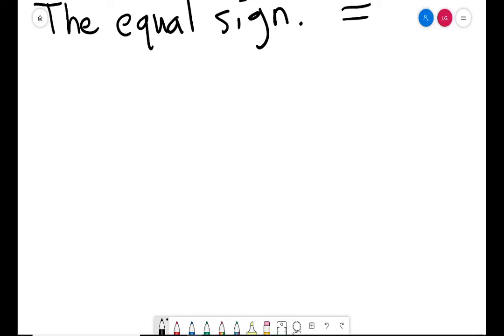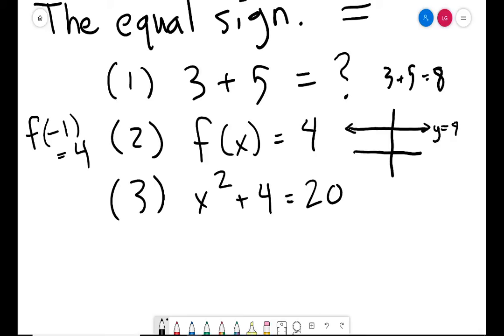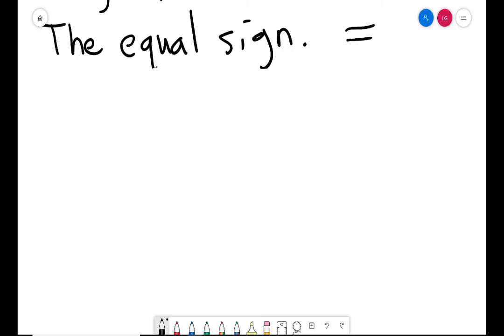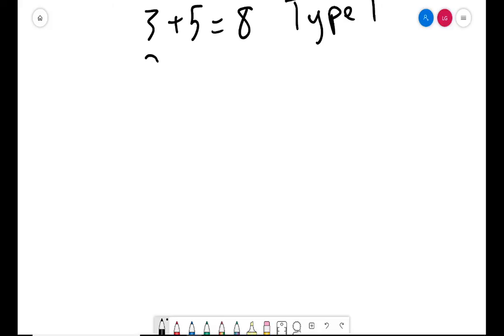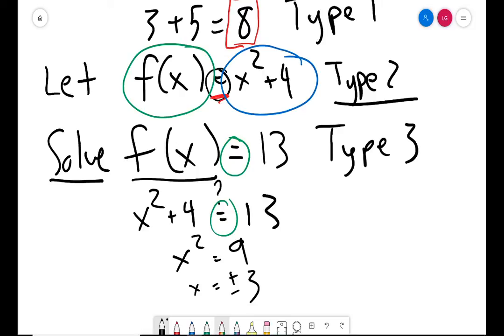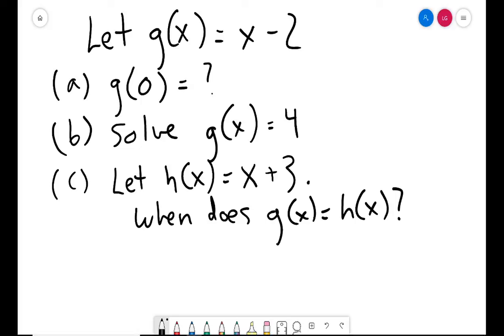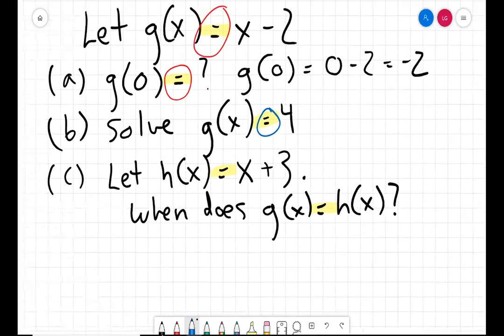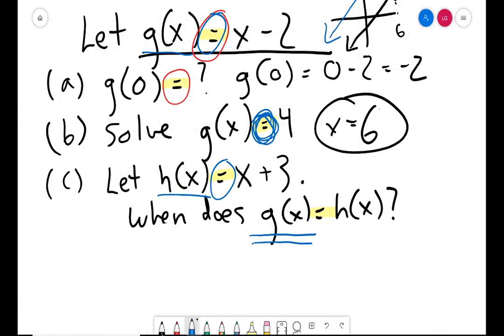Algebra: The Equal Sign